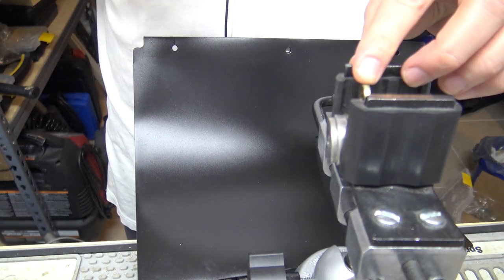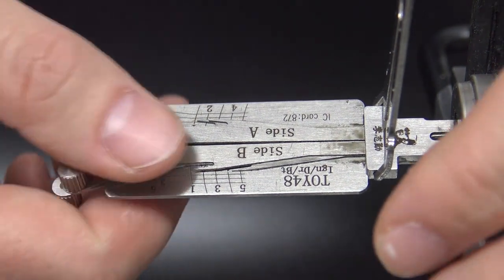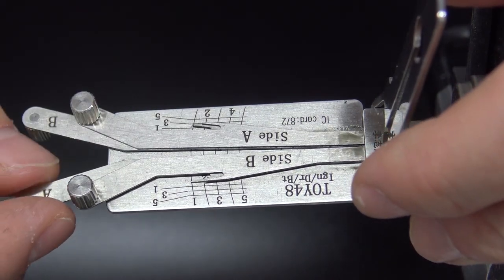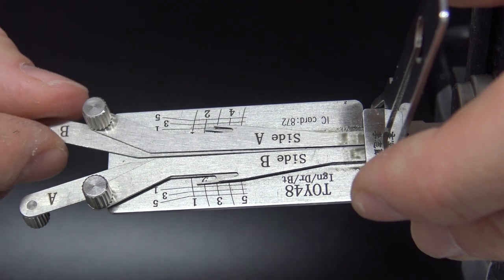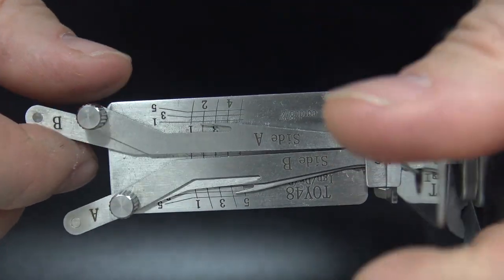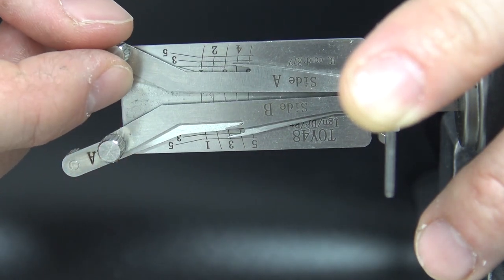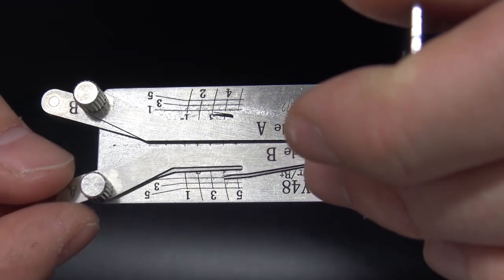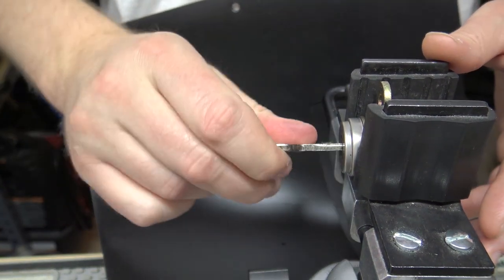(458) 4 Lifter TOY48 Lishi Picking & Decoding Lexus Door Lock